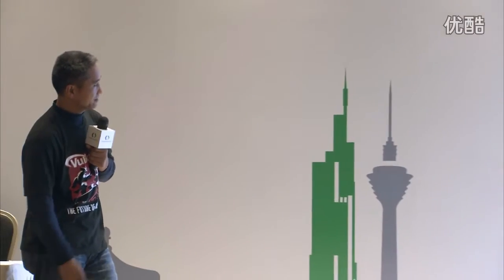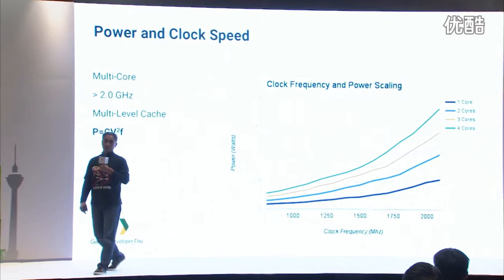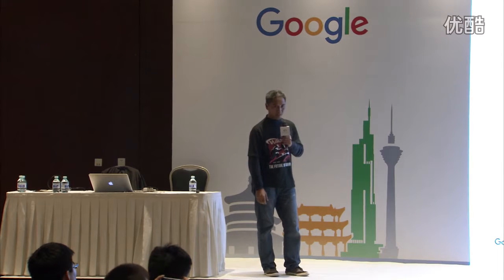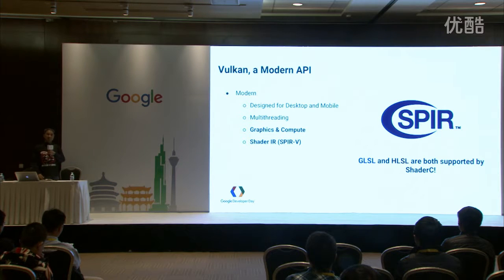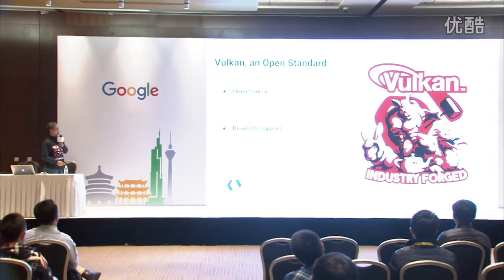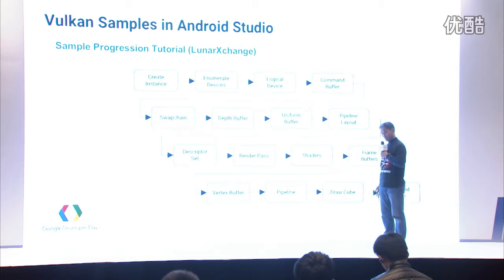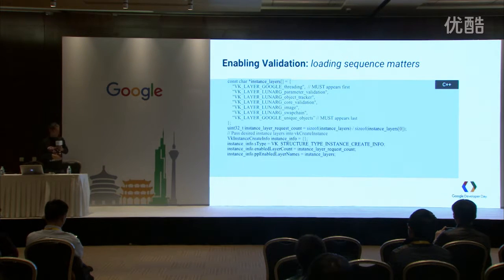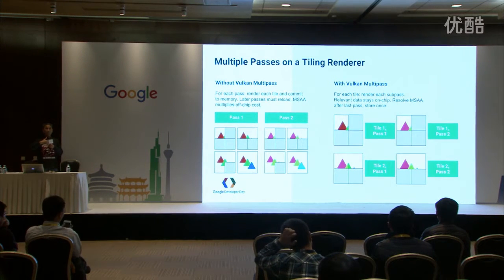GDD 2016 Vulkan 专为 Android 打造的高性能 3D 图像 API超清版